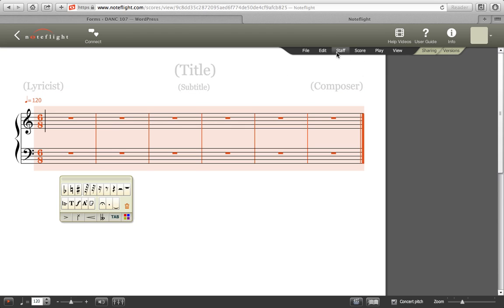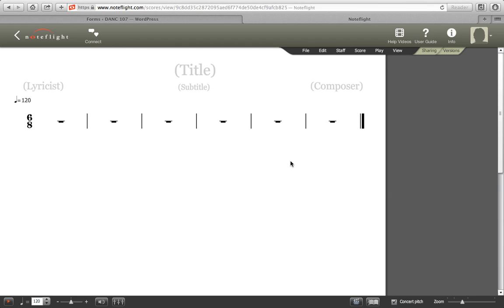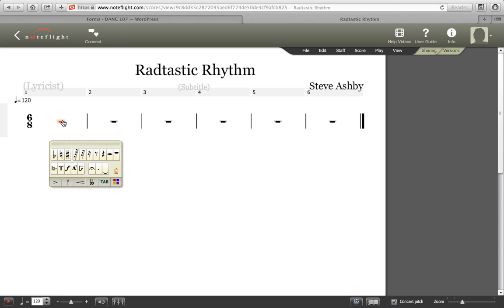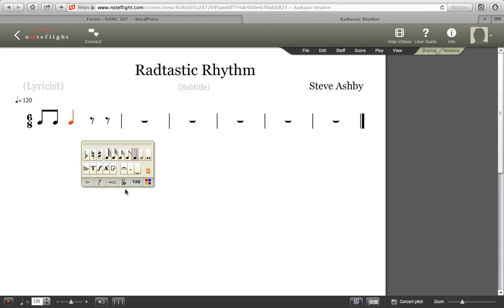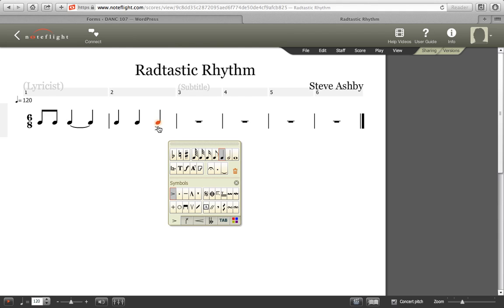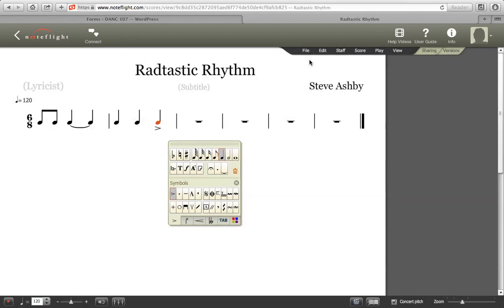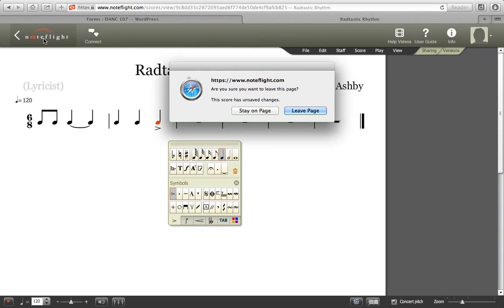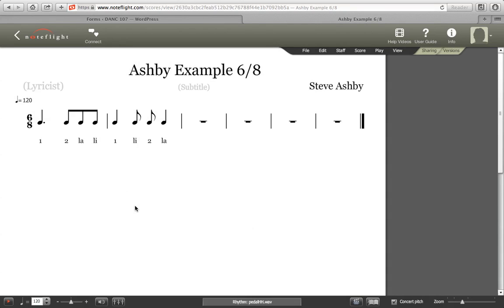6/8 Noteflight Setup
quick tutorial on setting up noteflight for 6/8 rhythm composition